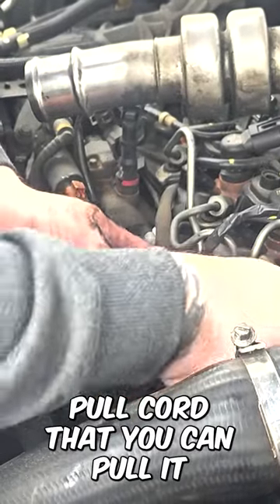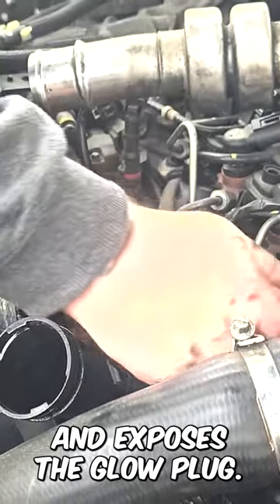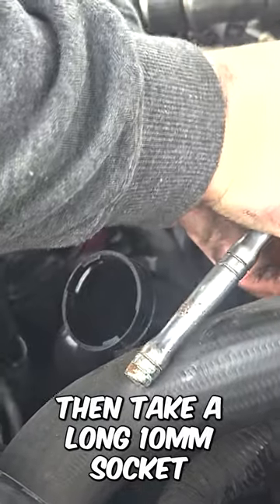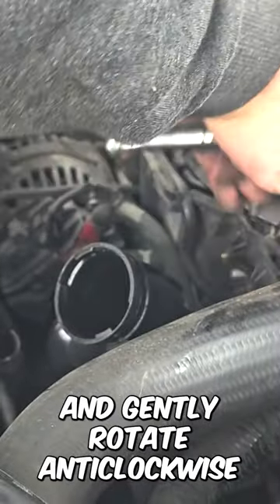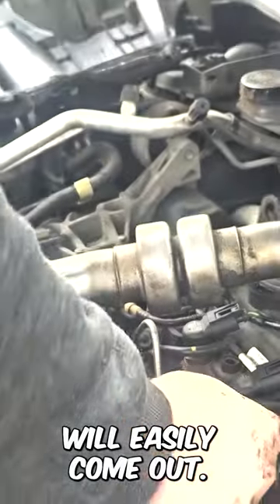PT5 - Replacing The Heater Glow Plugs | Peter Howard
In this video, join me as I travel to visit my uncle and help him restore his newly purchased 2011 Nissan Qashqai. Using an OBD scanner, we diagnose and repair a faulty glow plug circuit by replacing all four glow plugs. While there are other issues like a missing stereo, drive shaft, brake discs, and pads, those will be addressed in future videos.

Follow along as we work to restore this SUV to its former glory and share our journey with you.

⬇️Scan your vehicle for errors. ⬇️
OBD2 Scanner Universal Car Engine Fault Code Reader

Video Title: Restoring My Uncle Nissan Qashqai - Glow Plug Fix and More, Part 1 | Peter Howard

This video is about Restoring My Uncle Nissan Qashqai - Glow Plug Fix and More, Part 1. But It also covers the following topics:

Nissan Qashqai
Car Restoration
Auto Repair

🔔Join Peter Howard on a high-octane journey: Unleashing the power of DIY car repairs and modifications

✅  About Peter Howard.

I'm Peter Howard, studying Marketing at Birmingham City University, UK. Follow me as I fix and modify cars for your entertainment.

If you enjoy watching people fix and modify cars, you've come to the right place. Watch me as I troubleshoot and fix car problems. I am by no means a qualified mechanic. Everything I've learned is self-taught on my driveway over the years by getting stuck in and getting my hands dirty. 😆 If my content can bring a smile or inspire you to tackle your car issues, the effort will be worth it.